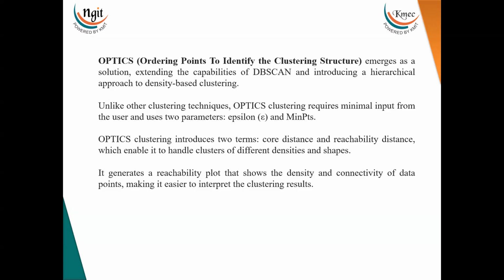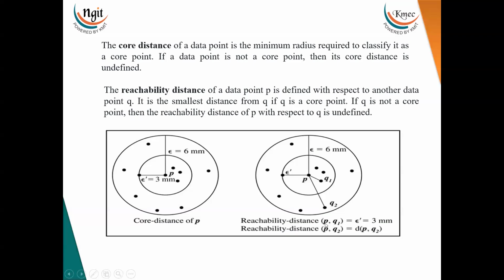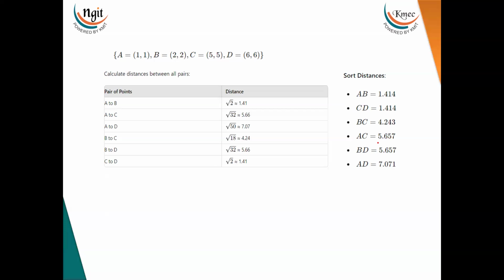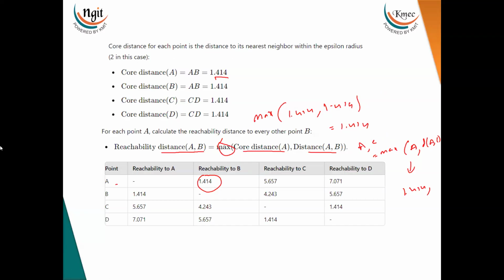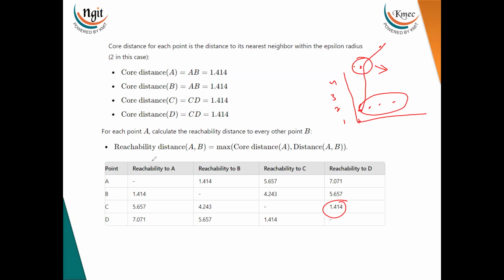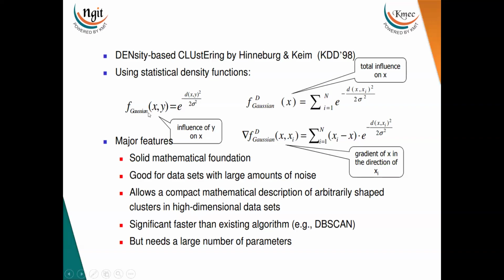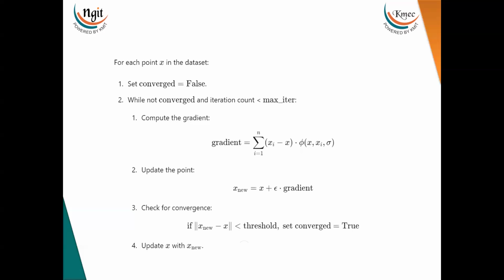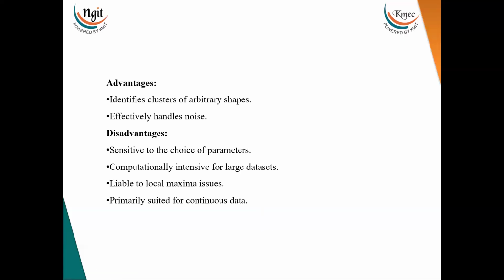4.4.2 OPTICS and Denclue